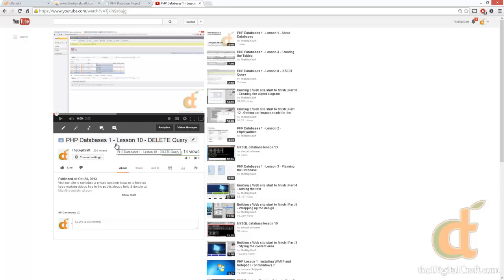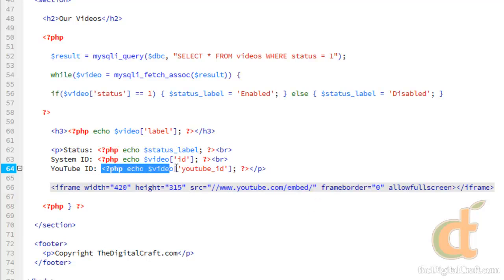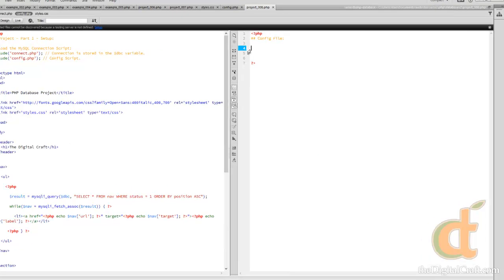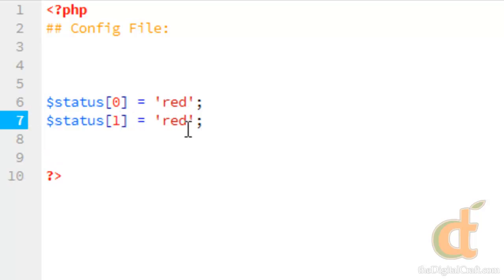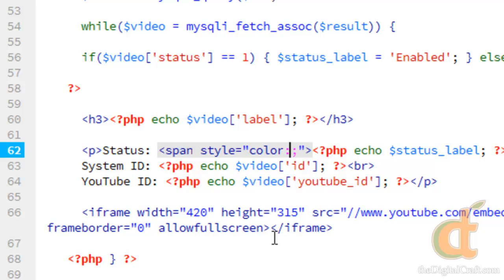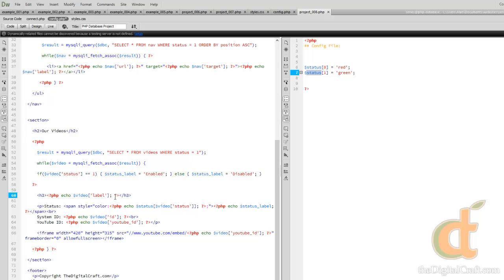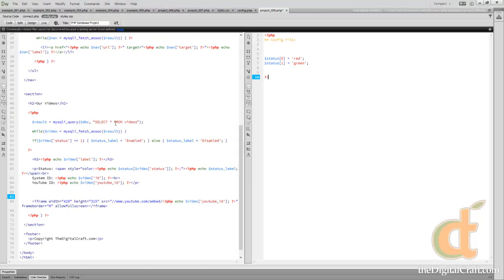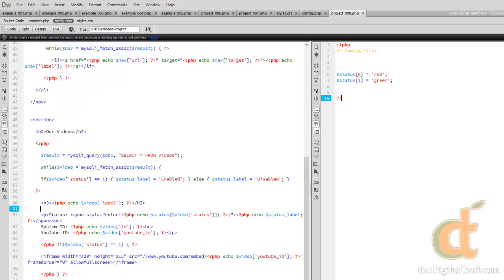PHP Databases 2 - Project 11 - Dynamic Video Player